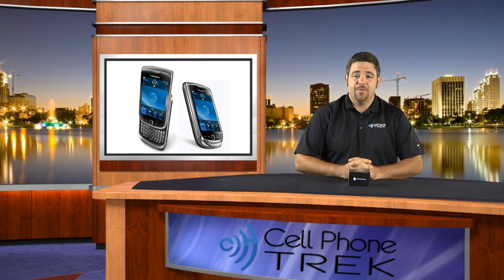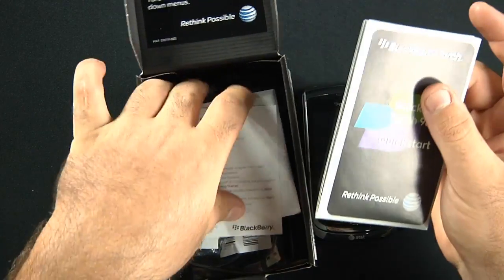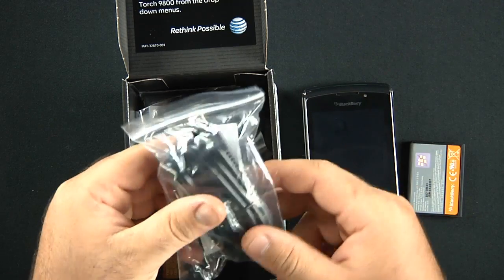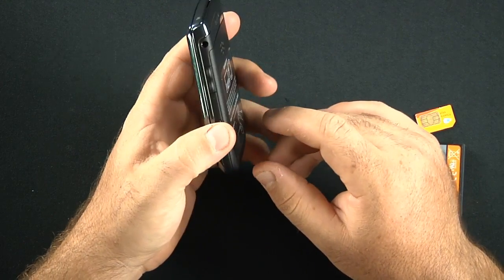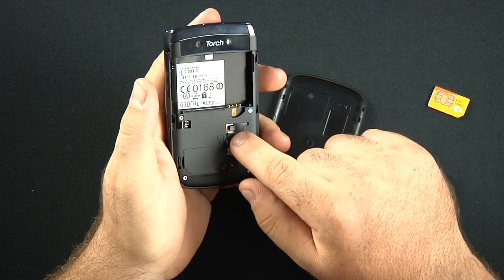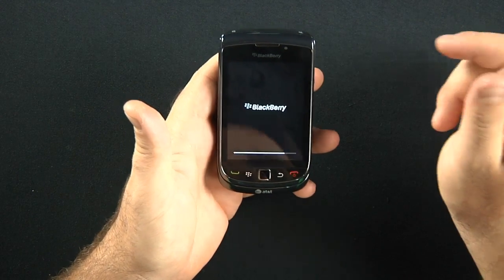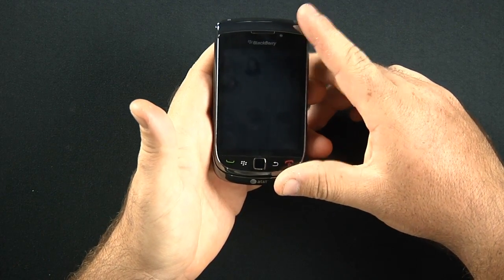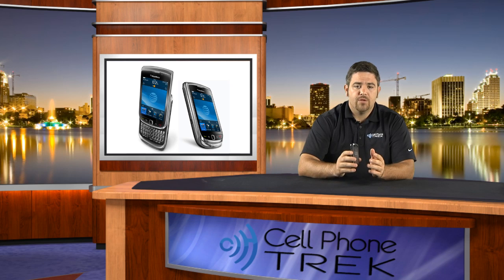BlackBerry Torch Unboxing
Tommy unboxes the BlackBerry Torch. The Black Berry Torch is probably the best and greatest piece of technology to come out of the RIM camp in a long while. The Torch sports a downward sliding keyboard for those still not ready to give up their physical QWERTY board.  For more Black Berry Torch news, videos, and reviews,